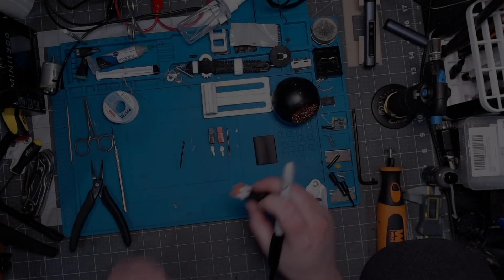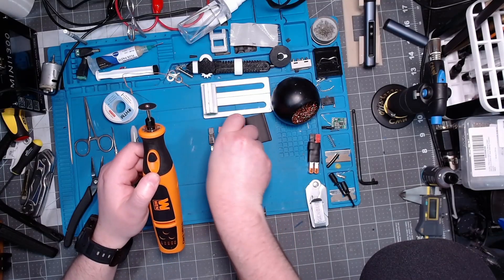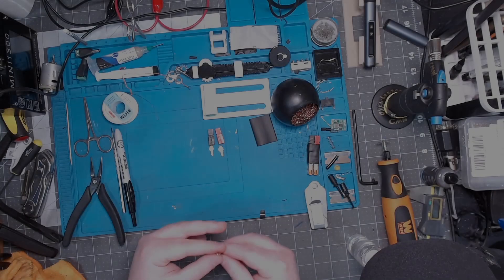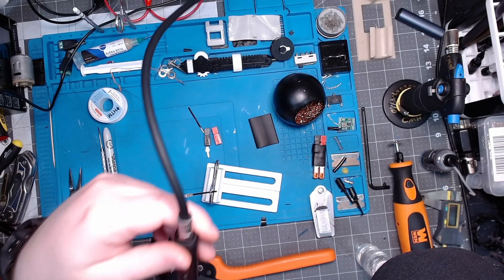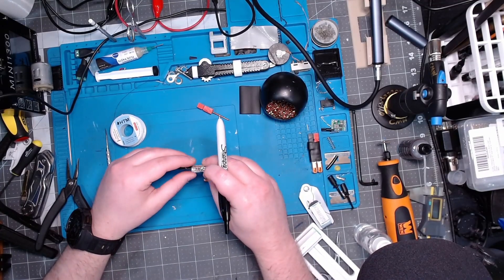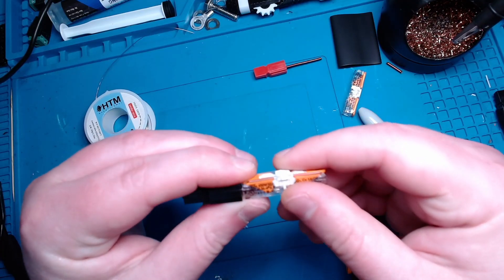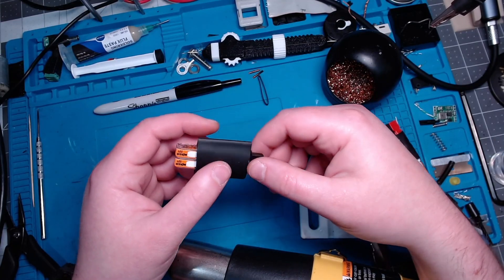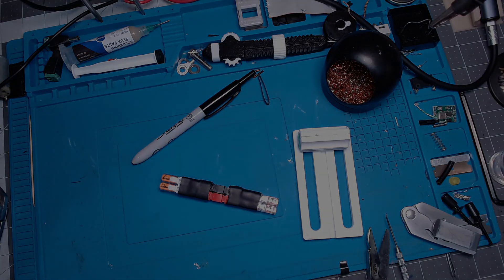Wago Lever Nut to Anderson Powerpole Adapter DIY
In this video we explore the DIY process of creating a Wago 221 to Anderson Powerpole adapter for camp use, solar use, amateur radio usage, etc. Colt (N1RIP) demonstrates the build start to finish with some great tool recommendations throughout. Links to tools in vid below.

TOOLS YOU SEE IN THE VIDEO:
FNIRSI 2C53P - Multimeter/Oscilloscope/Sig Gen

4:1 Heatshrink

30 Amp Anderson Powerpole Connectors, PP15 to 45, Red and Black Housing, w/12-16 AWG Heavy Duty Contact 30A, 600V (Pack of 12 Set)

WEN 23072 Variable Speed Lithium-Ion Cordless Rotary Tool Kit with 24-Piece Accessory Set, Charger, and Carrying Case, 7.2 Volts

Powerpole Crimping Tool - Ratchet Crimping Manual Tool for 15A 30A 45A Connectors and 10 Pair 45A Quick Connect Battery